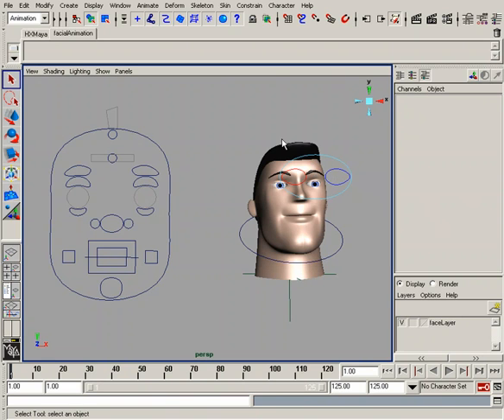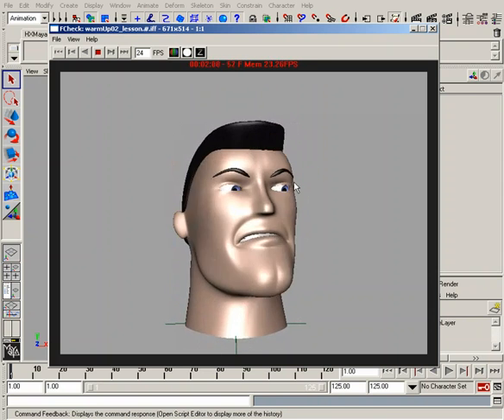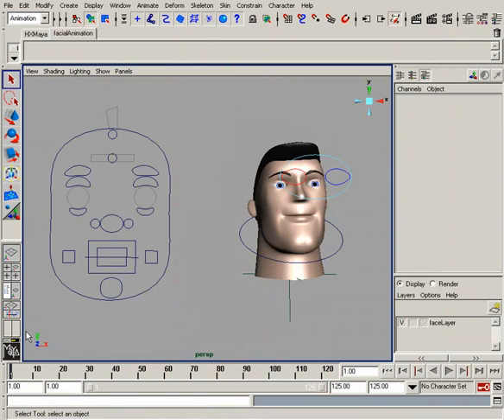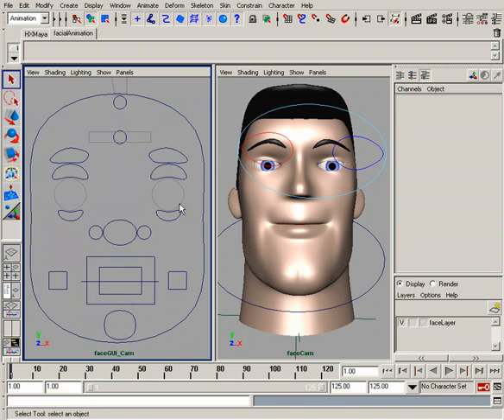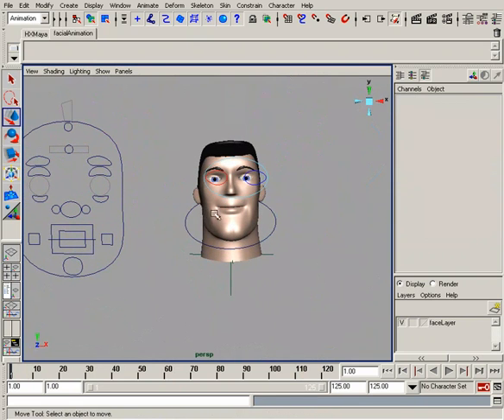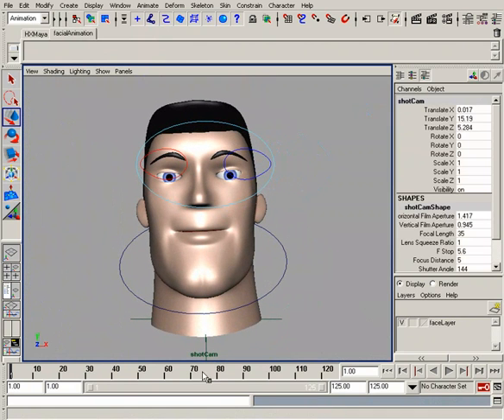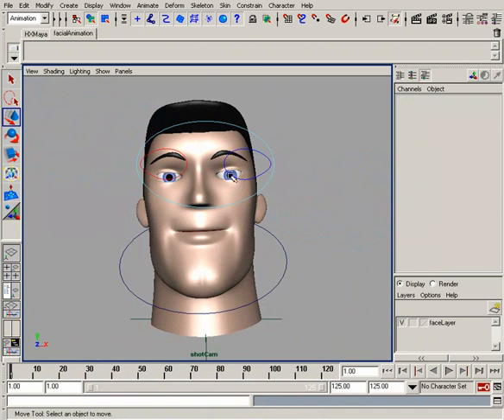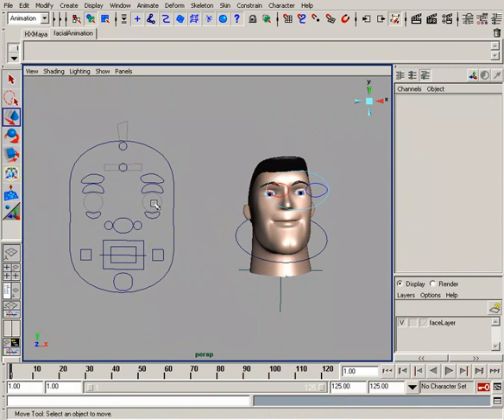Facial Animation and Lip Sync. Part 13. Autodesk Maya